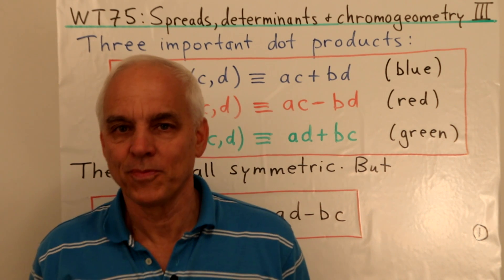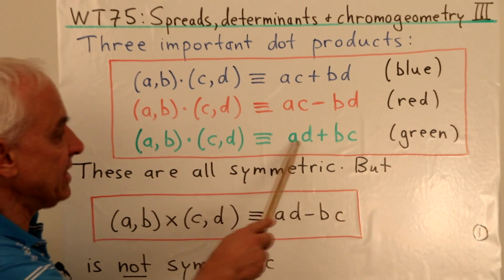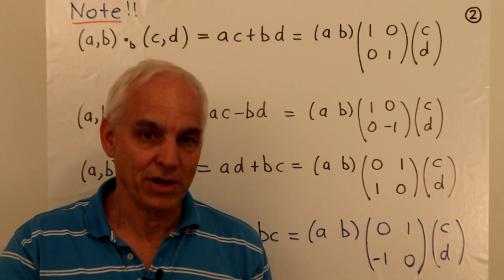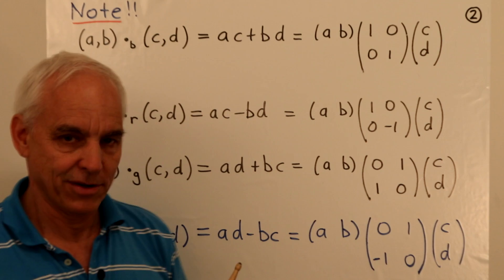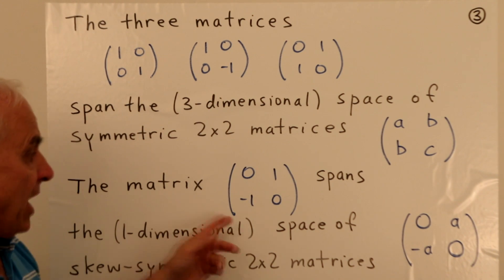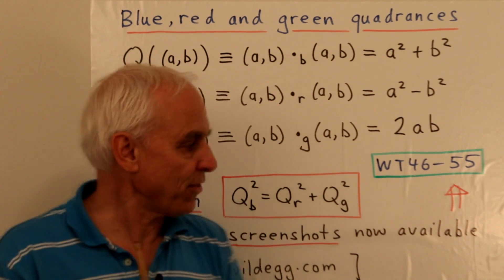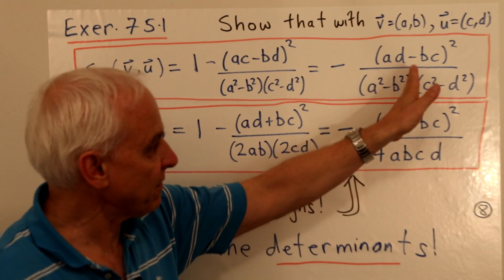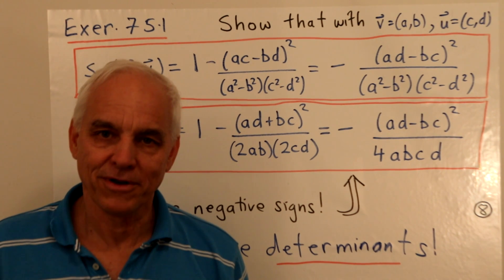Spreads, determinants and chromogeometry (III) | WildTrig: Intro to Rational Trigonometry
We now introduce the three dot products that control chromogeometry in the plane: giving us the blue, red and green geometries, one of which is Euclidean geometry, the other two are relativistic geometries associated to the names of Einstein, Lorentz and Minkowski. Each of these geometries is associated to a symmetric 2 x 2 matrix. We also explain the three associated quadrances,  and then move to understanding spreads--the analogs of angles in rational trigonometry.

Coloured analogs of Fibonacci's identity appear. As does the Coloured spread theorem, which connects all three spreads. Naturally determinants are never far from view!